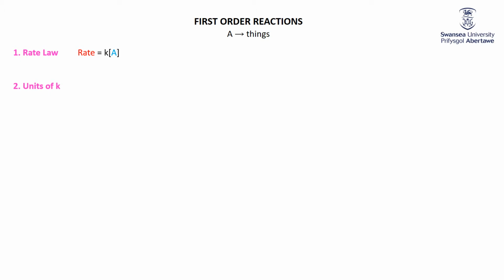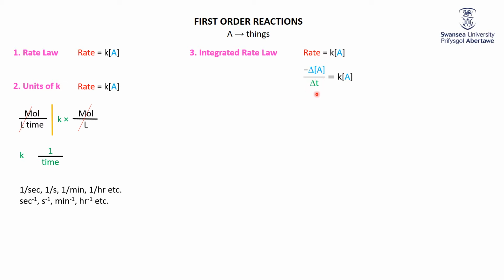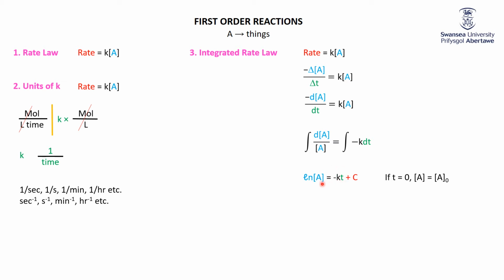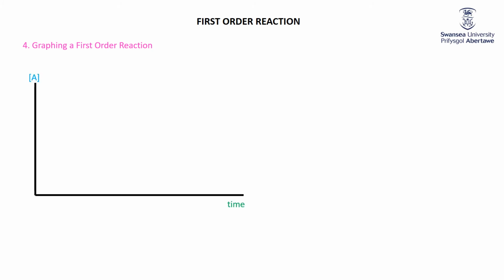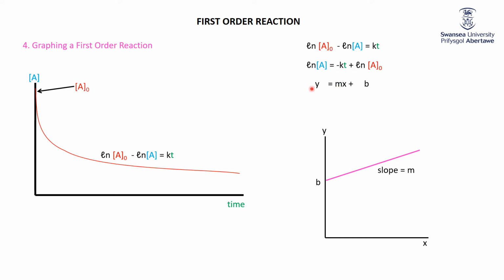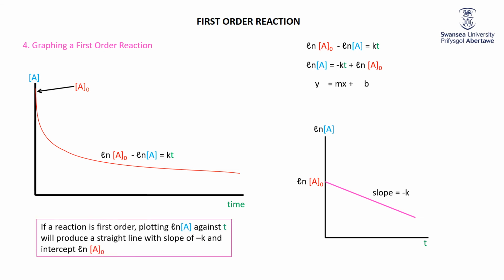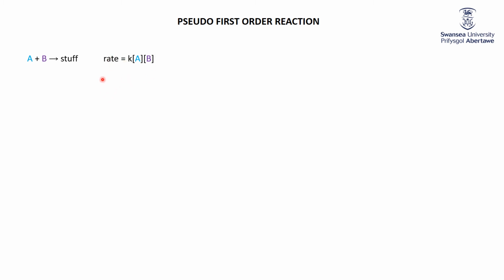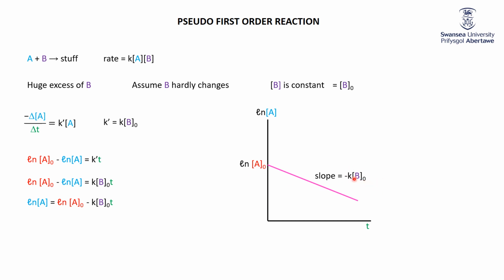First Order IRL